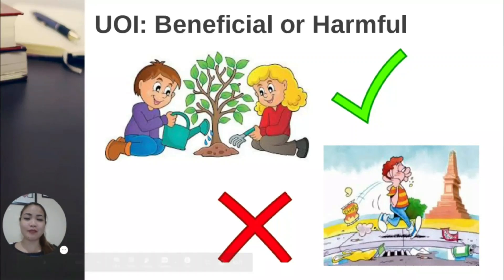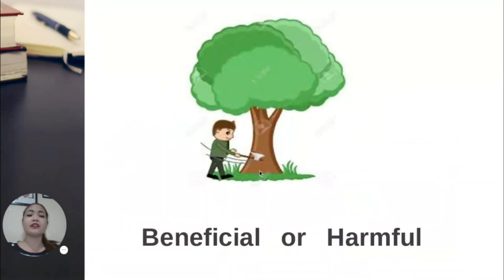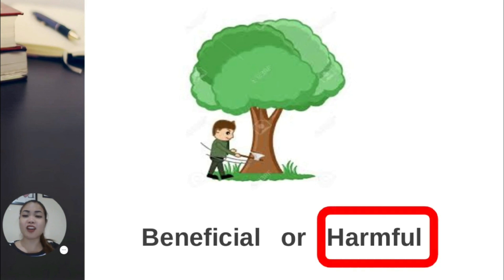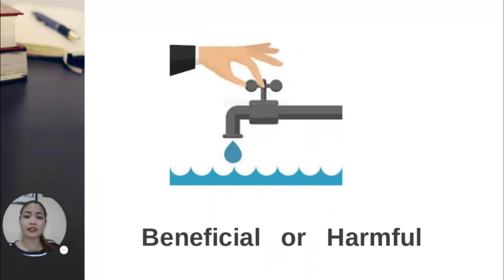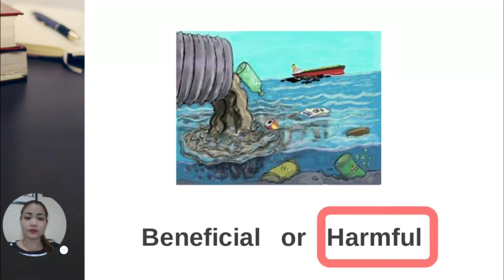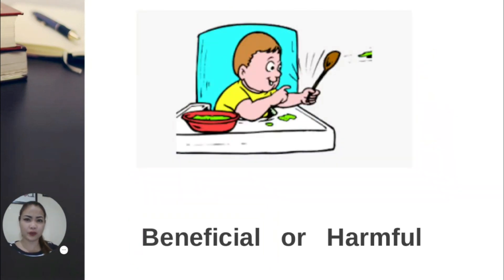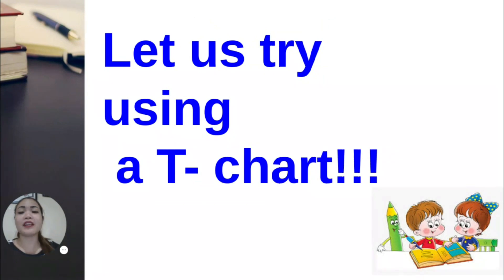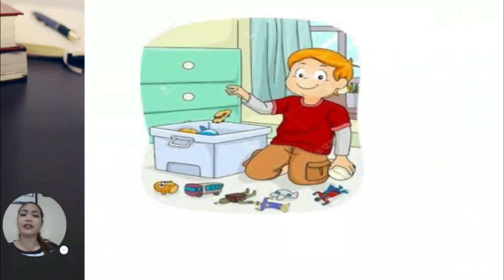UOI: T-chart about Beneficial and Harmful Actions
PYP, UOI